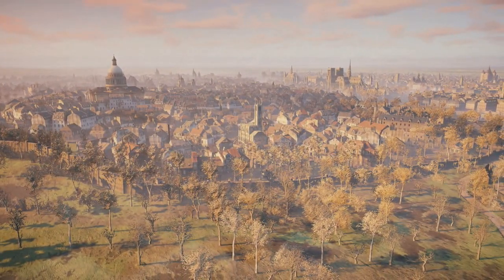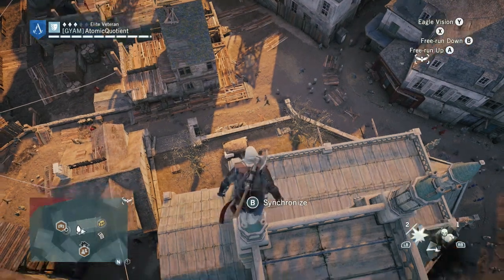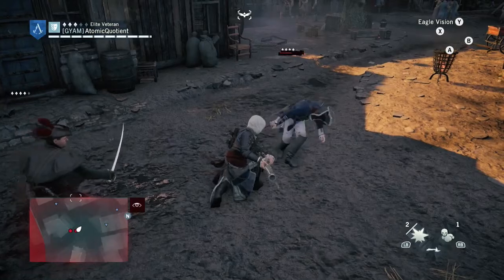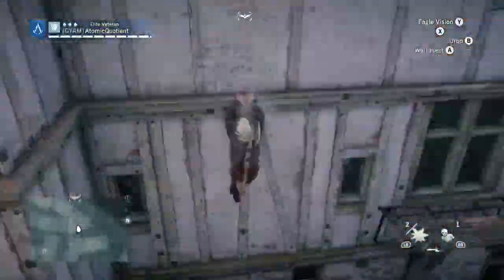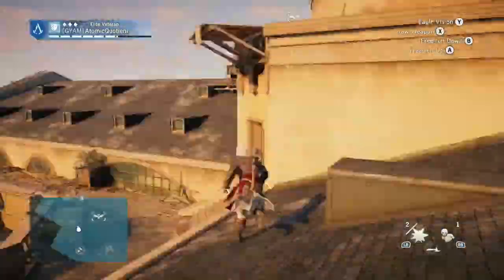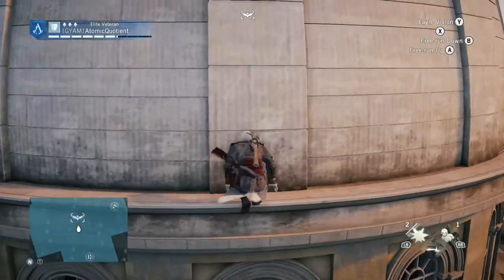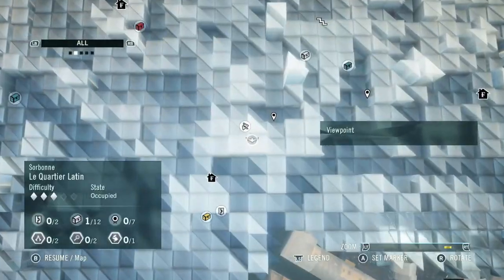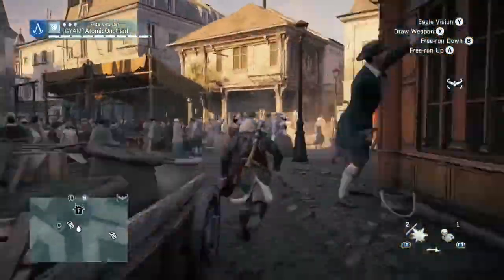Assassin's Creed Eagle Viewpoint Synchronize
Video shows you how to synchronize viewpoints in the Assassins Creed Unity Game to open up the entire map and expose the various missions, coop, boxes etc